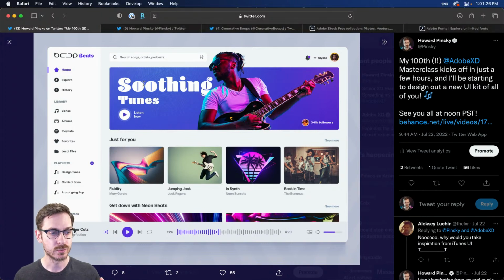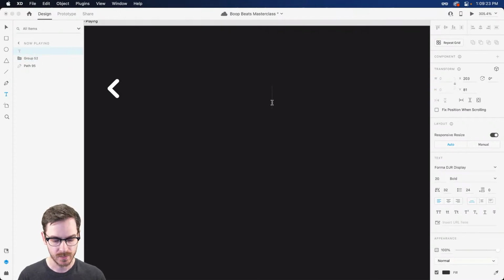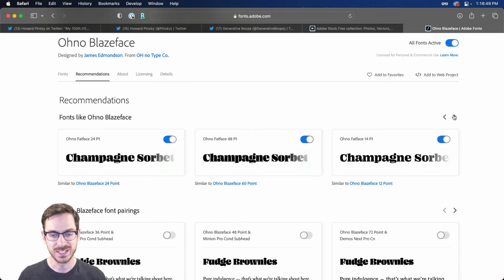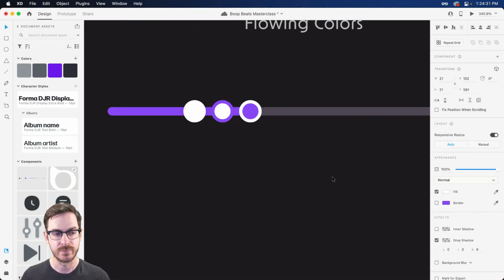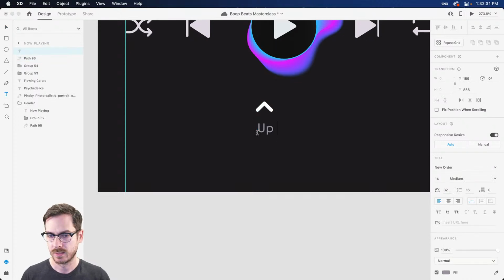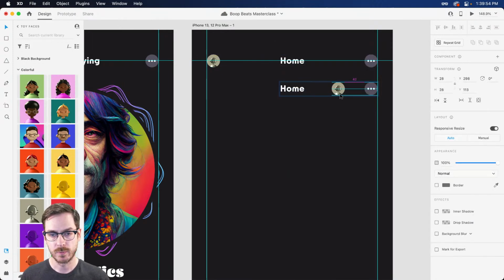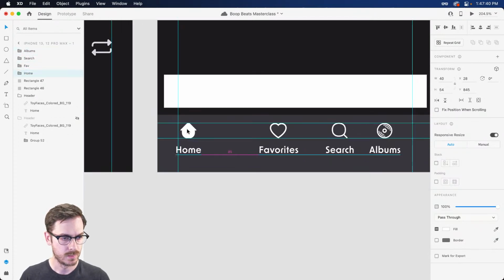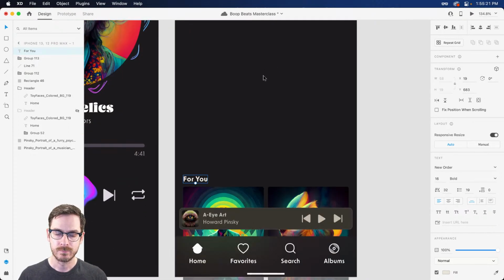Adobe XD Masterclass: Episode 102 | Adobe Creative Cloud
00:00 Start
5:00 Designing for mobile
8:25 Creating mobile navigation
11:35 Adding an ellipse
17:15 Browsing fonts
21:30 Creating a music progress bar
29:35 Shortcut for Preview
37:34 Experimenting with blending modes
38:53 Creating a home page